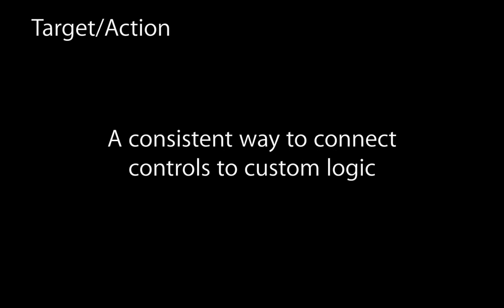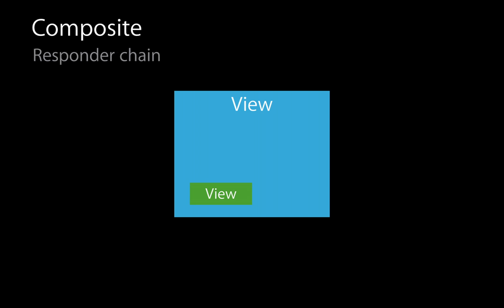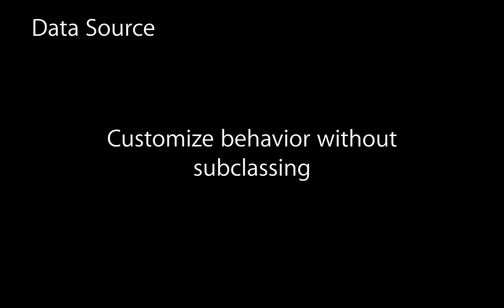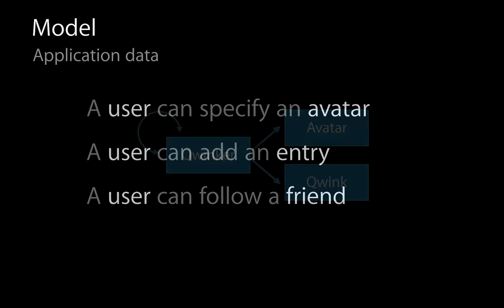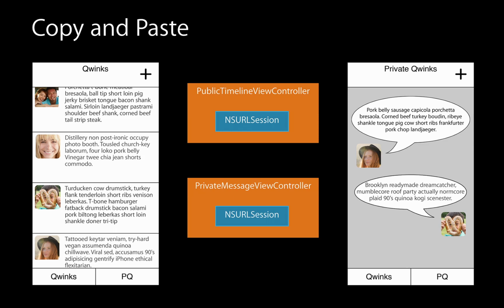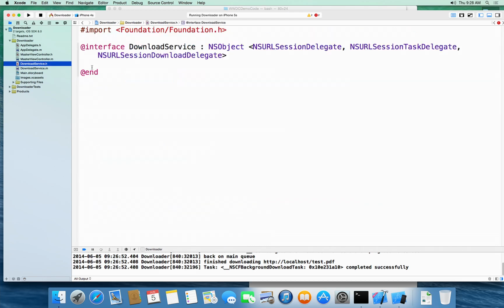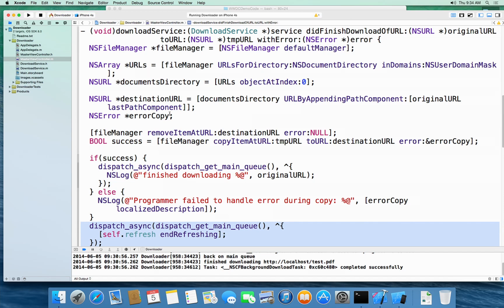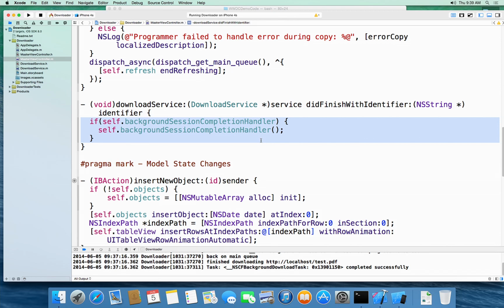WWDC 2014-224 Core iOS Application Architectural Patterns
Bill Dudney